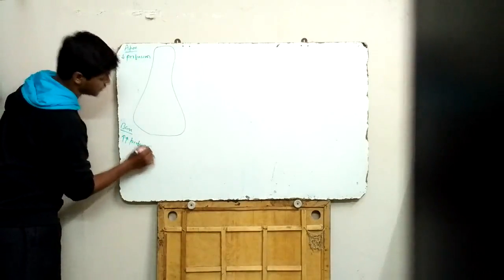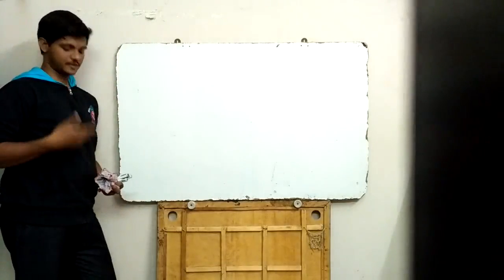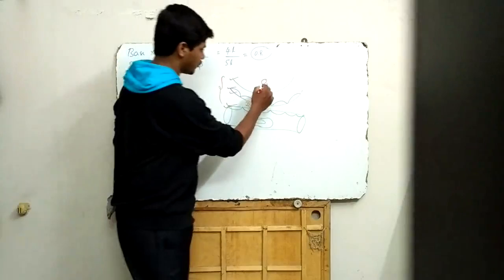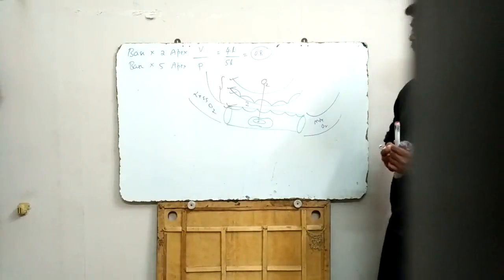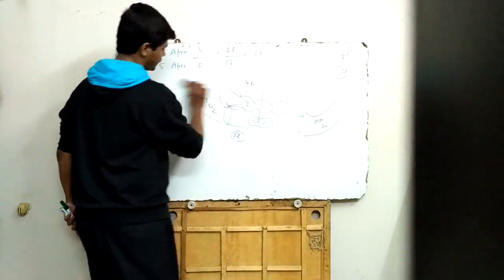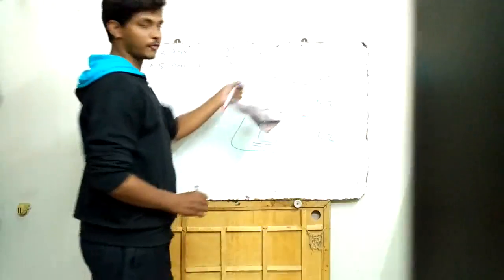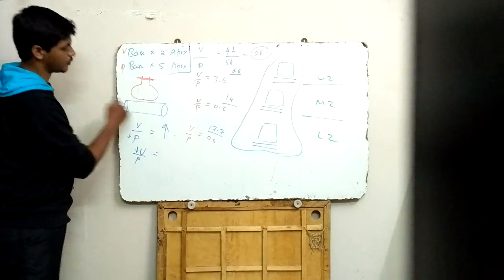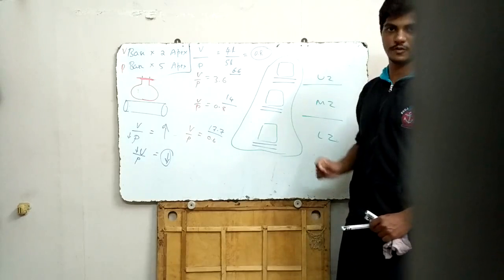ATELECTASIS - PART 1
Ventilation perfusion ratio and it's importance in atelectasis